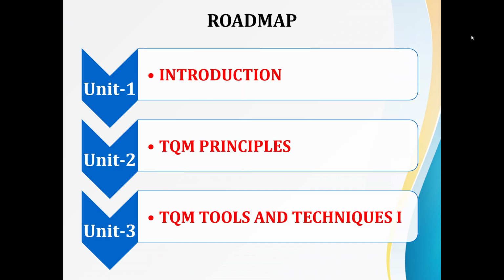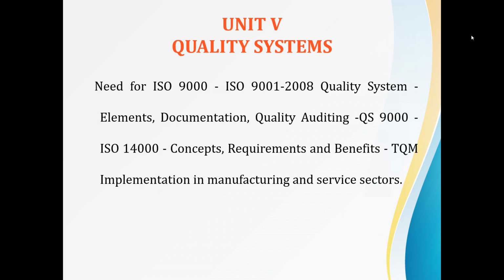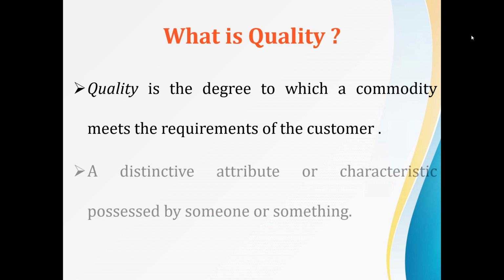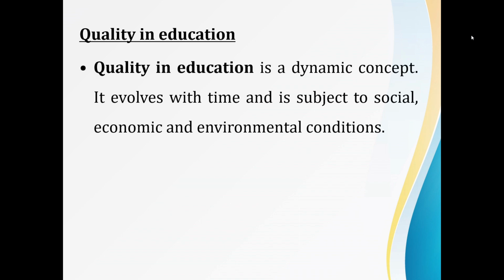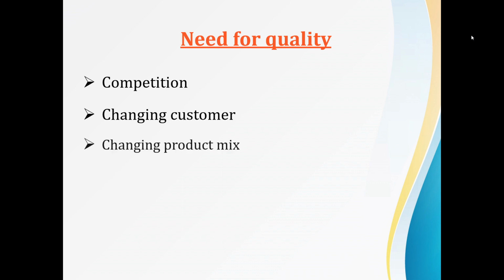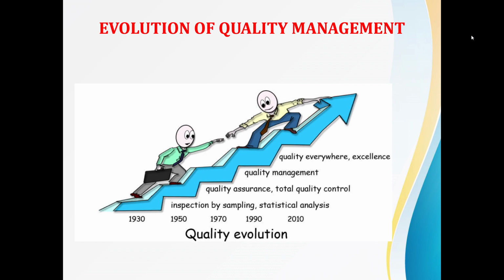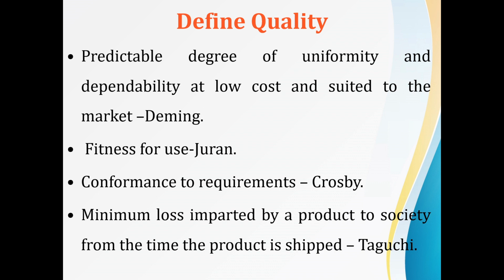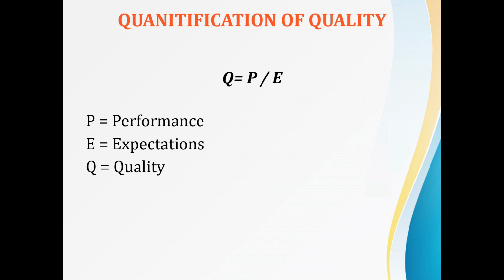TOTAL QUALITY MANAGEMENT Session 1 UNIT 1 1